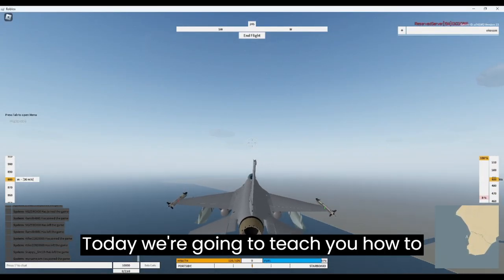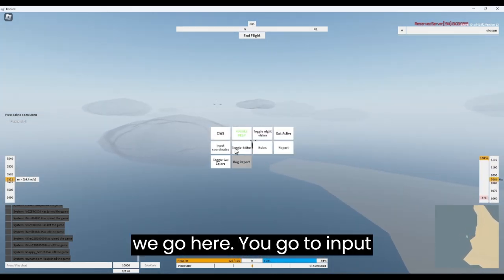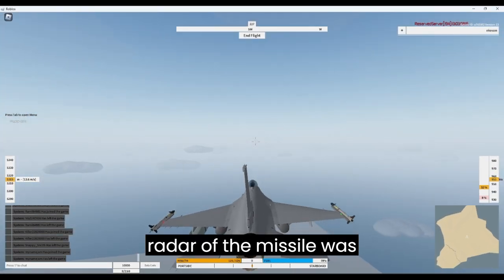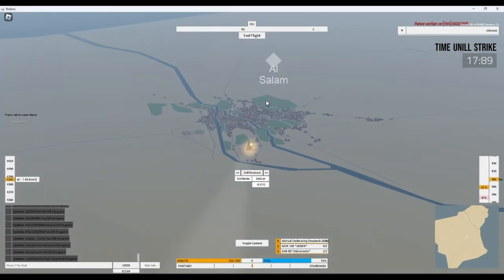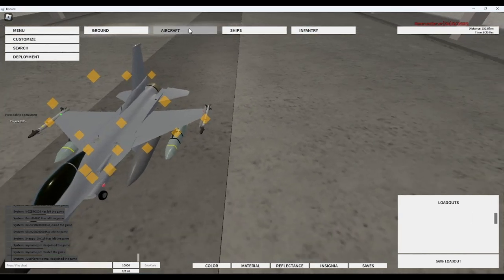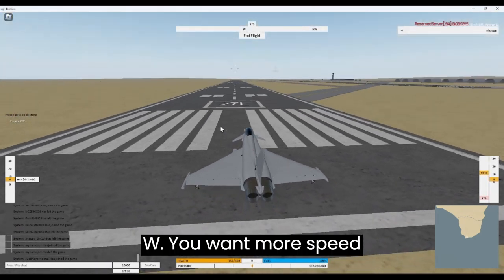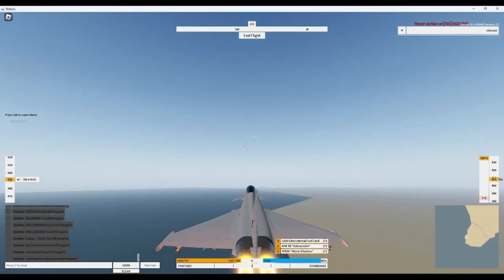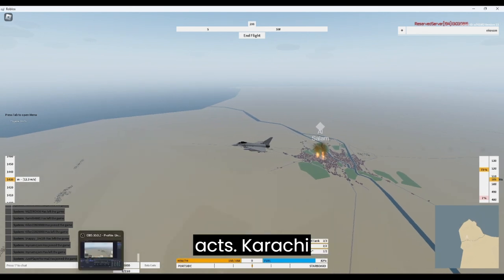Using Air Launched Cruise Missiles | Various Guides to Neo Warfare X Ep 1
In this video, I teach you how to use cruise missiles in Neo Warfare X.

If you are asking "Why is there a 'time to strike' timer?" I added it bc it's funny.

(This will be a new series where I teach people how to play Neo Warfare X since I see barely any videos about it)